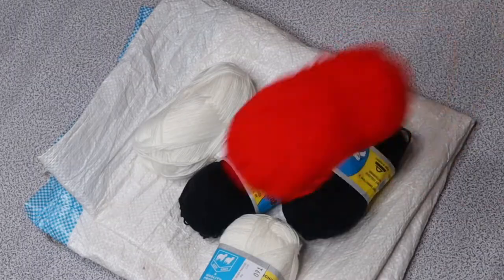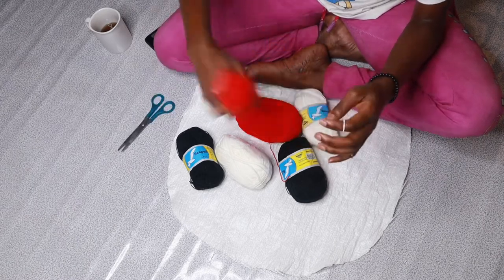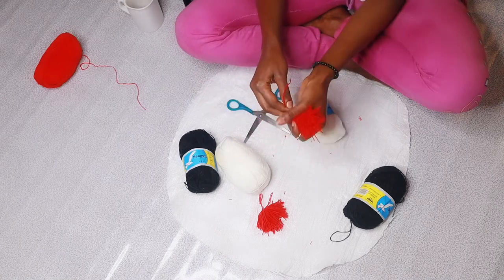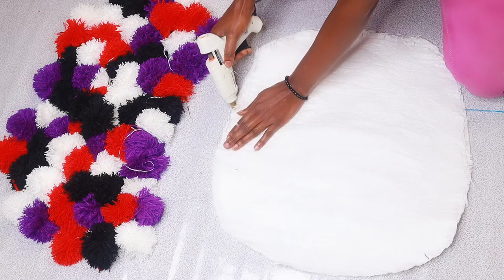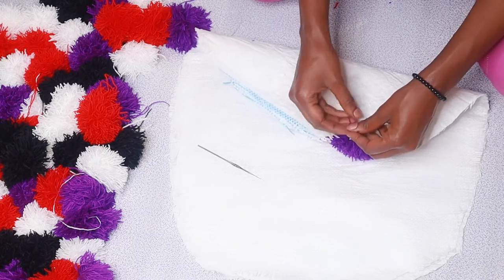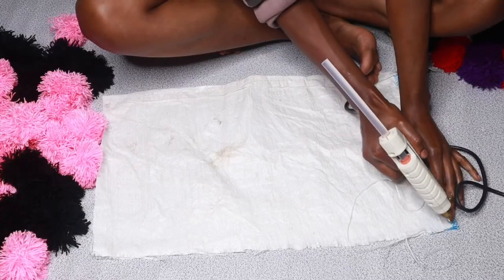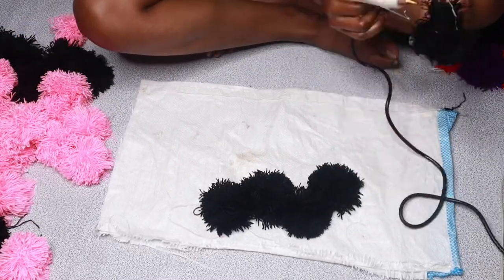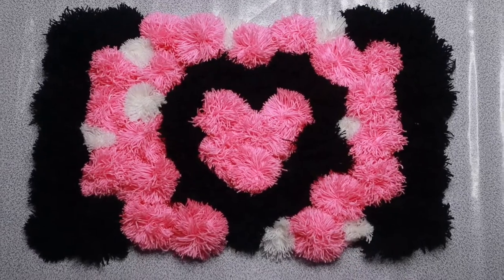POM POM DOOR MAT /RUG.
For this project you will need:
 1: Yarn
2: Sack
3: Crochet hook
4: Scissors
5: Glue gun

             Lakey Inspired- Better days
Thank you so much guys for watching.
Love u. Xoxo 😘